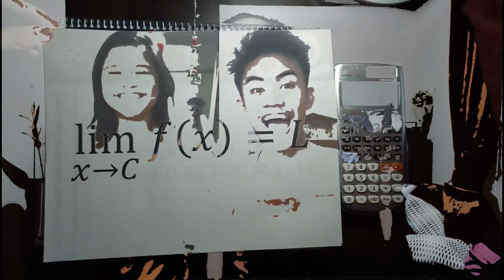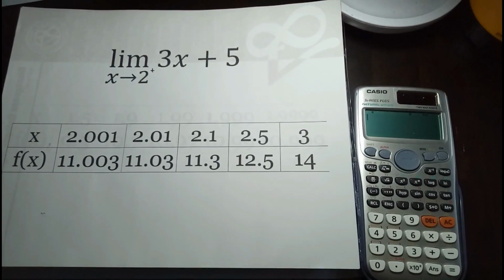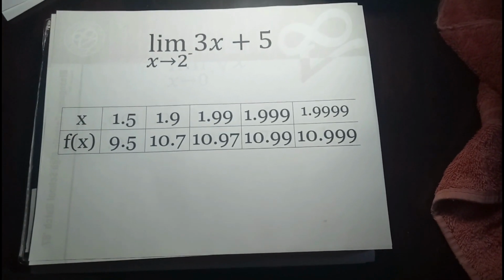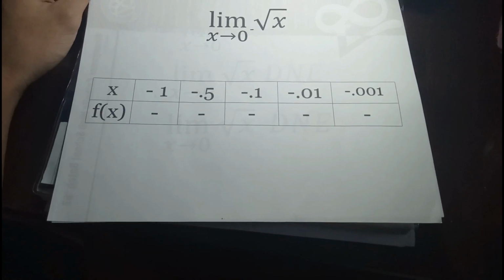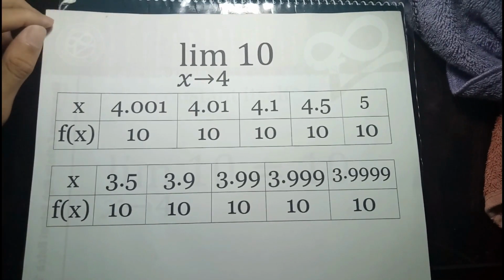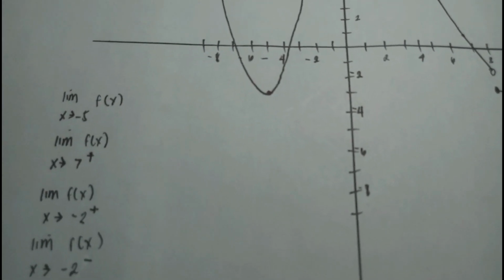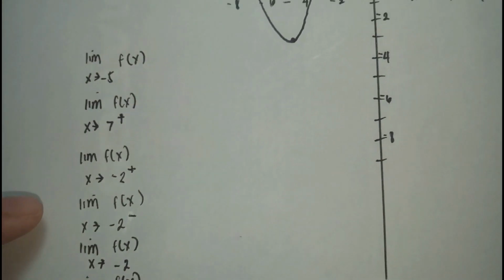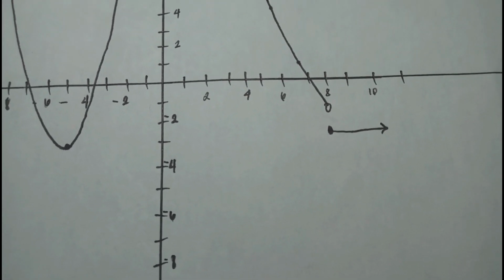Evaluating limits using table of values and graphs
Frances Tamoria and Tristan Cabangangan